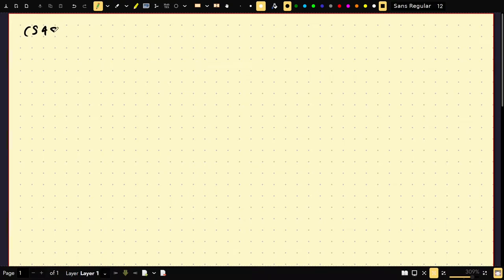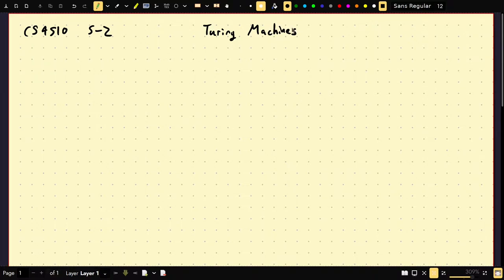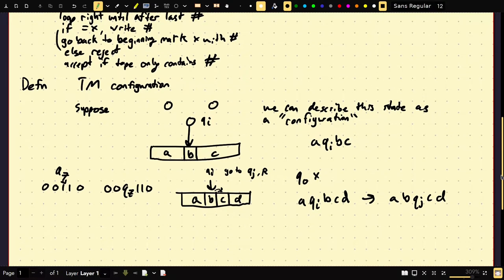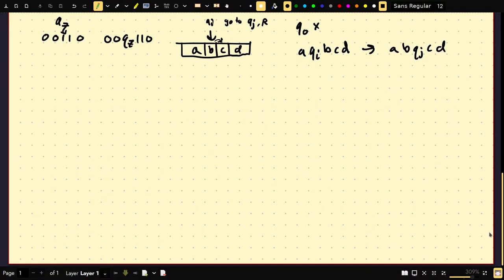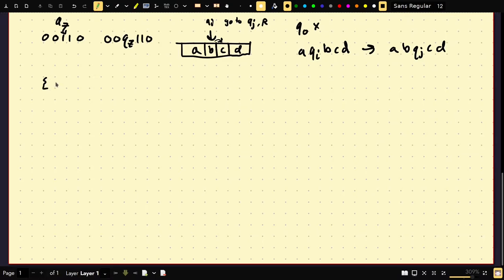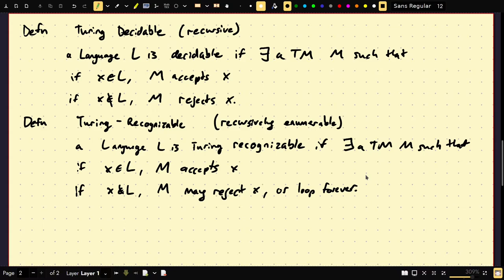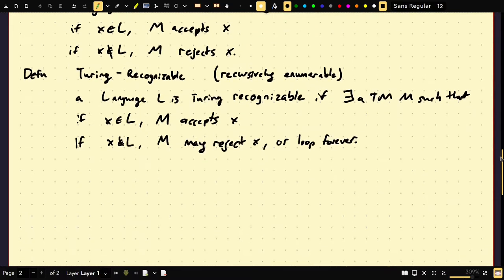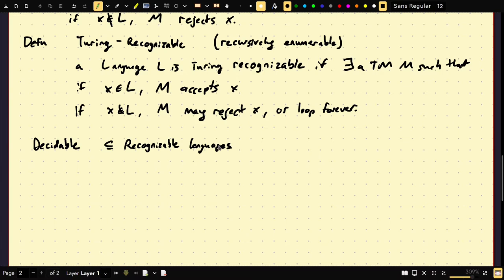(CS4510 Automata and Complexity) 5-2 Turing Machines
0:00 Definition
4:50 example 1
9:18 configurations
13:30 example 2
18:00 Decidable and Recognizable
24:02 Applying
33:03 Definition of computable function